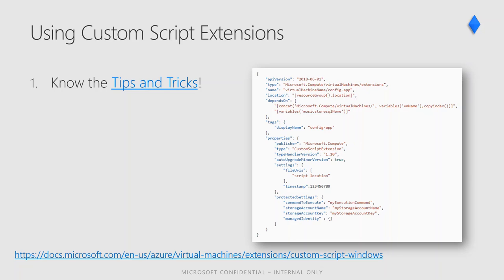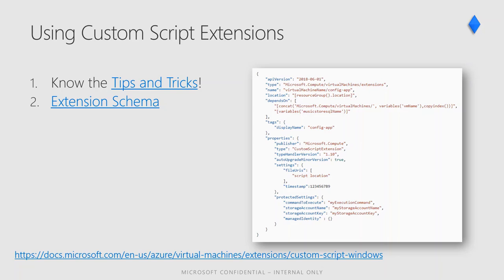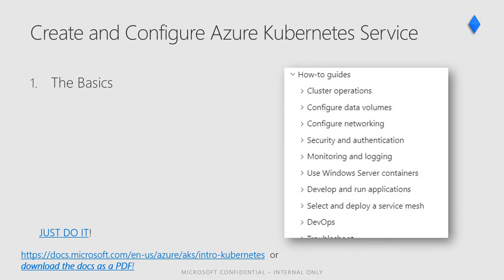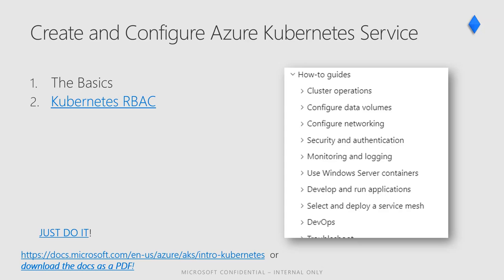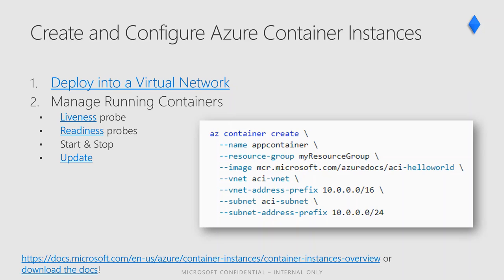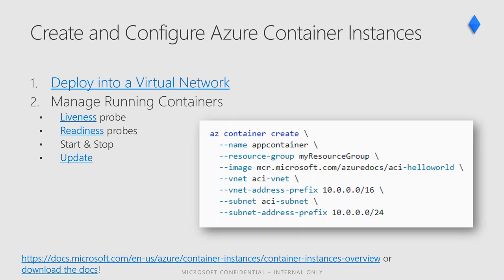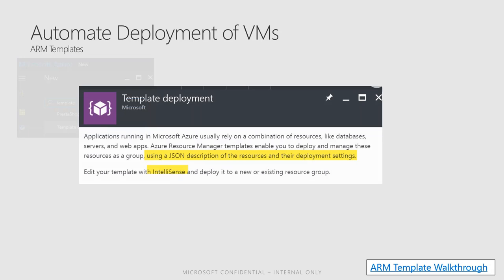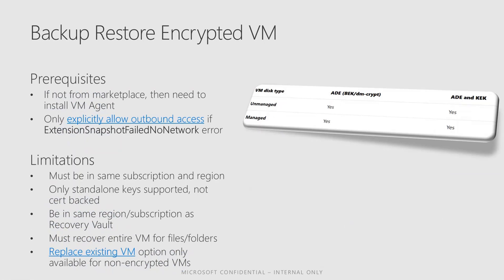AZ-104 CERT Module 3 Deploy and Manage Compute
We'll only cover a few points, but the topics will come from
Configure VMs for high availability and scalability
Automate deployment and configuration of VMs
Create and configure VMs
Create and configure containers
Create and configure Web Apps